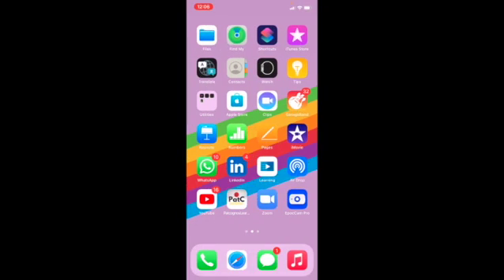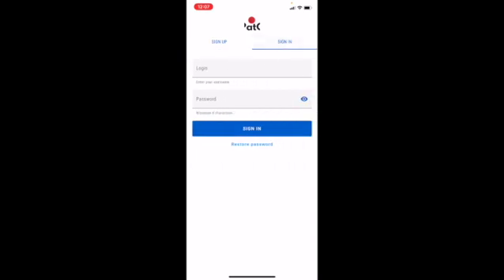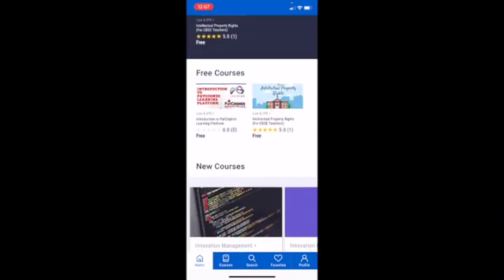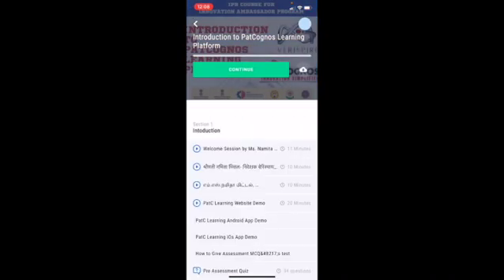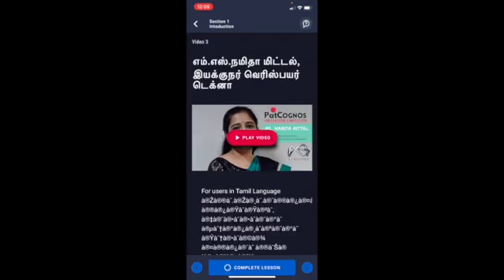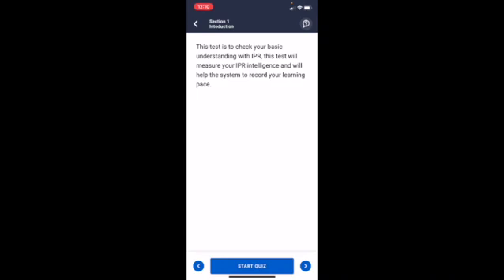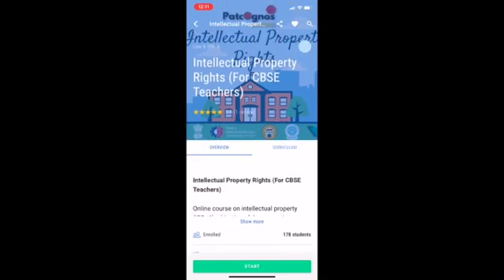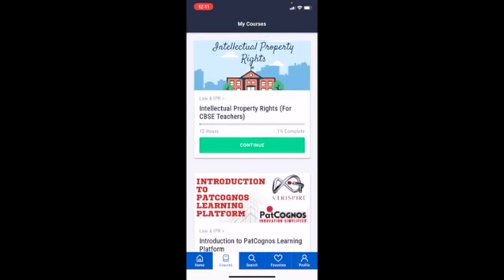Patcgonos learning console ios App manual for learners